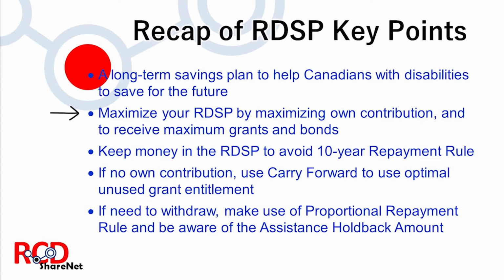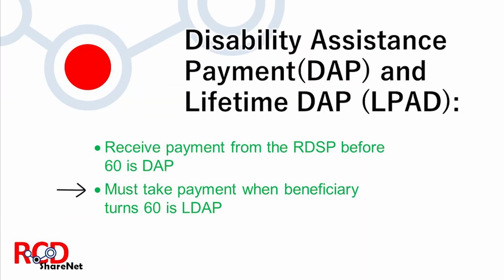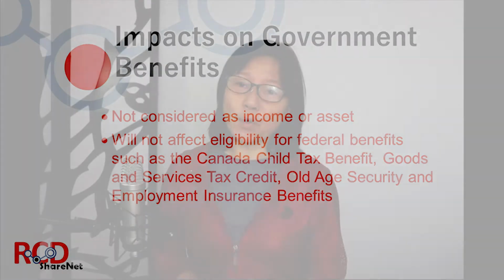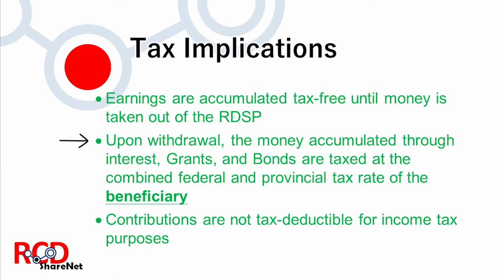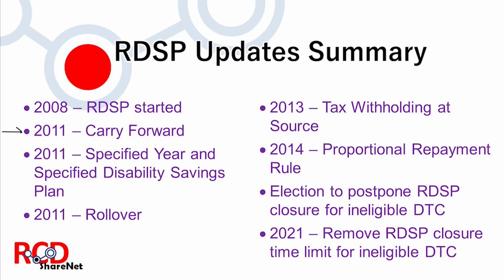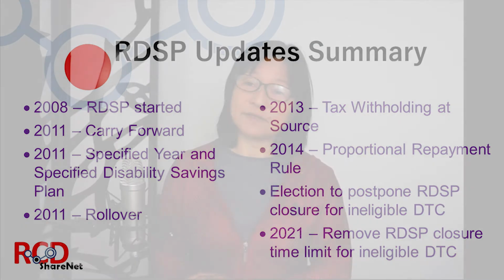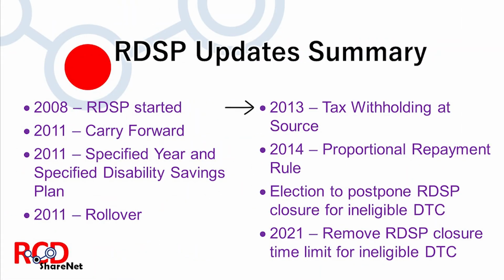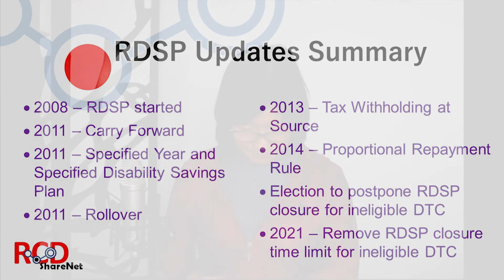ShareNet 2021.07.26: Registered Disability Savings Plan (RDSP) - Tax Implication and Updates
RCD ShareNet is supported by the Government of Canada's Emergency Community Support Fund, through the Richmond Community Foundation.